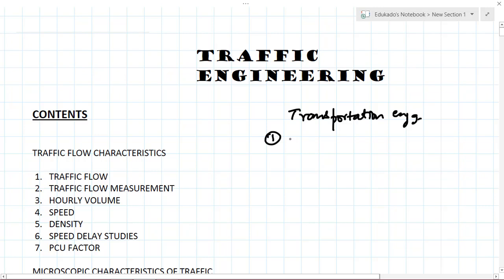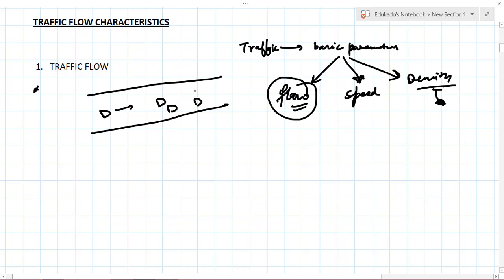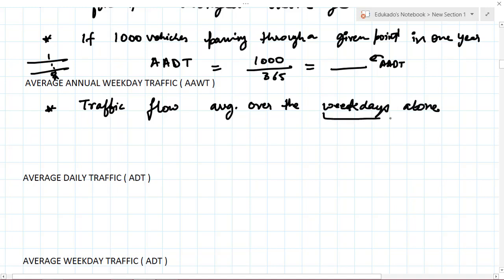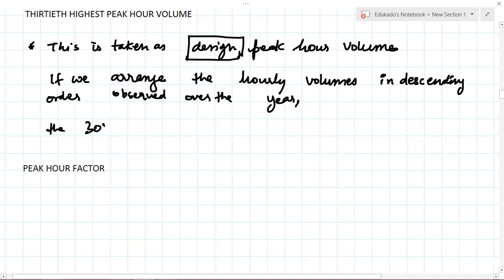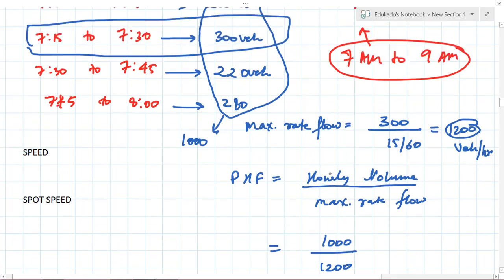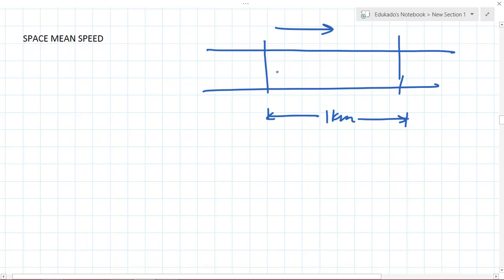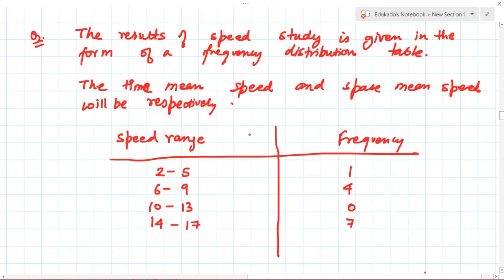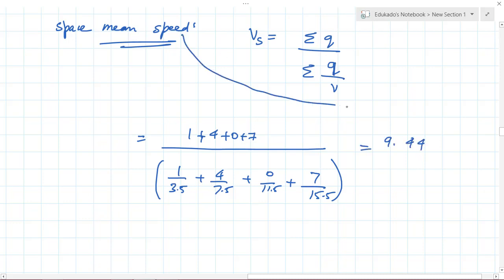Traffic Engineering Lec 1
traffic engineering